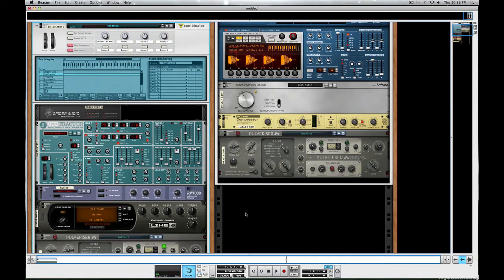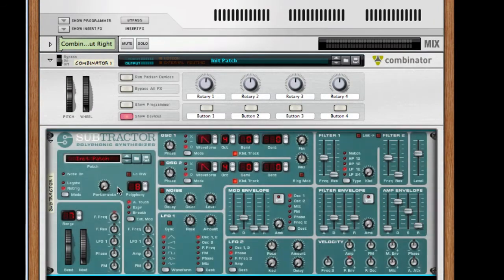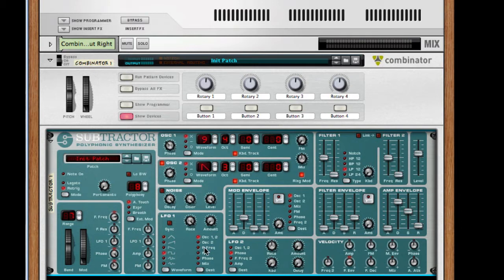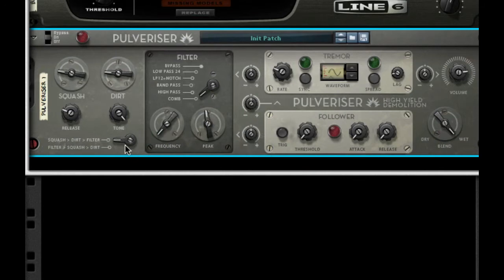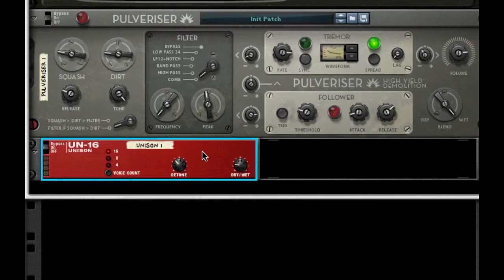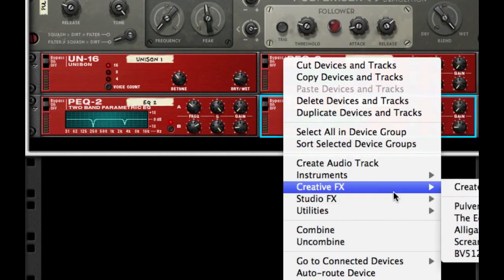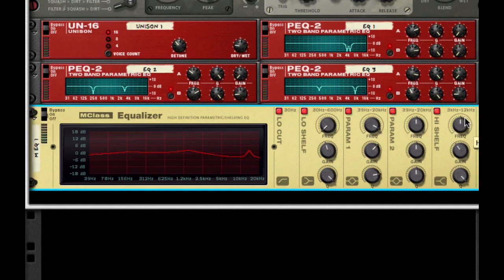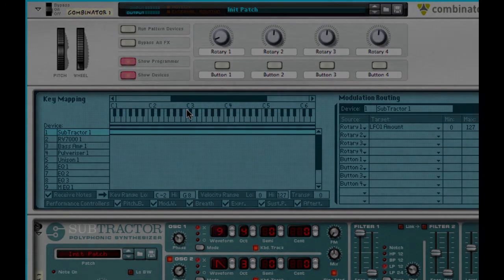Old Mau5 Distorted Mouth,Organ Tutorial In (Reason6.5.3)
From a different perspective this is a radical synth. It's pretty sick it has this hard lead, but when you turn on the modwheel, get ready for your grime synth to come out to play. I can really picture this synth being used in a EDM song or for those dark progressive house songs.